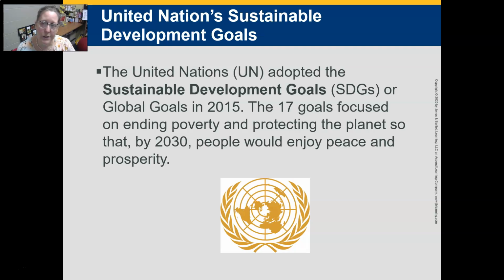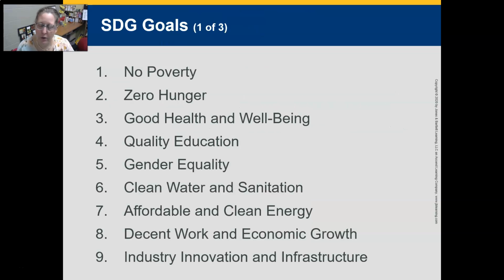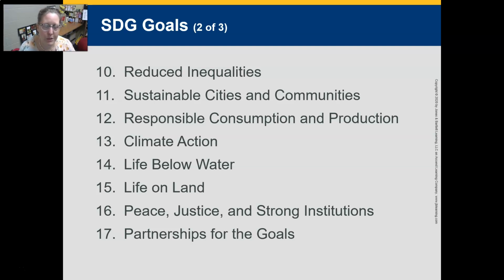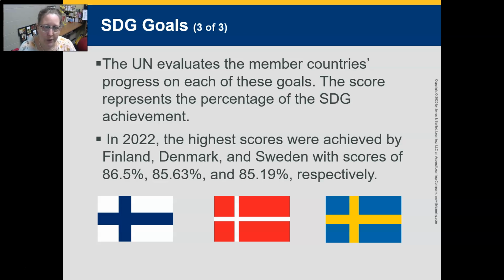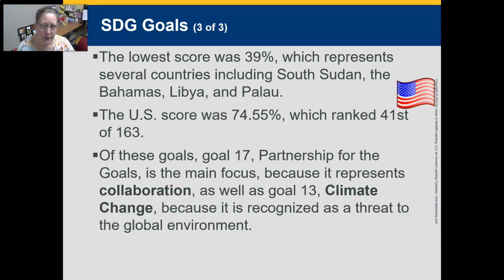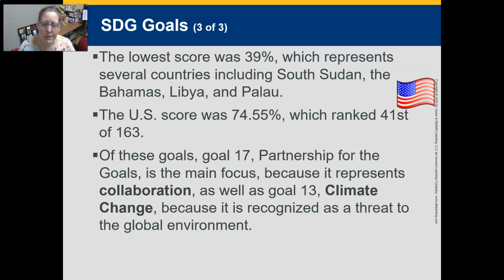Intro to US Healthcare: Public Health - Health Promotion and UN's SDGs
5th edition of Niles' Basics of the US Healthcare System
Chapter 4 - Public Health: Health education and promotion, using social media, and the UN's Sustainable Development Goals.